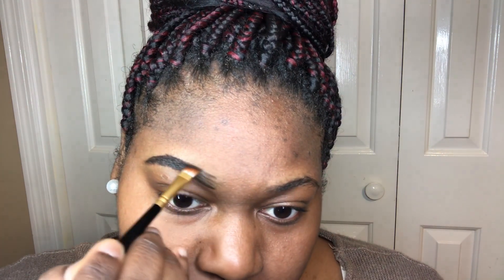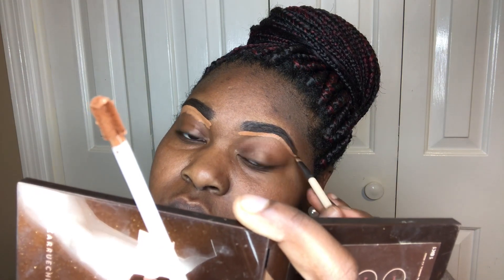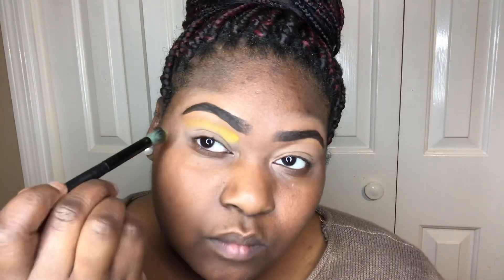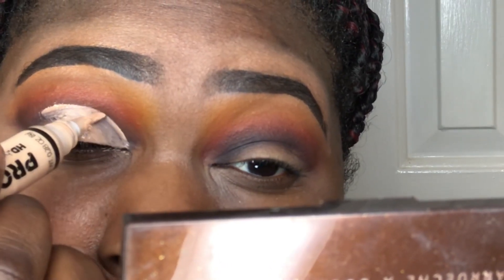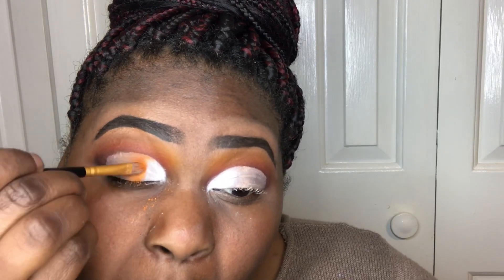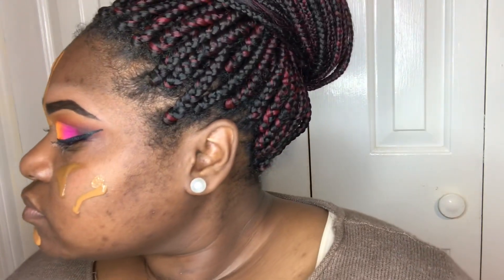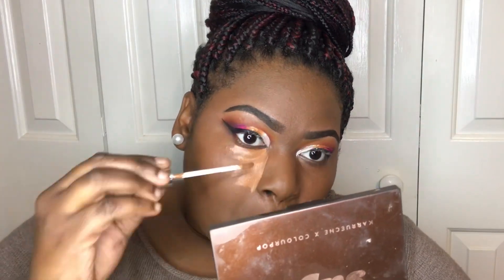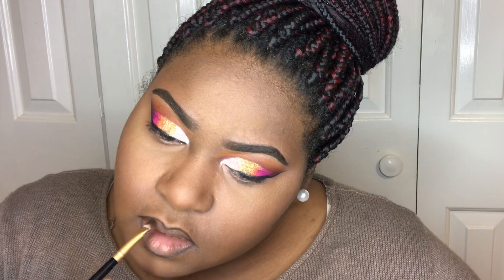Spring Makeup Tutorial ft Avon True Color foundation/concealer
Eyebrows: maybelline NY eye studio liner (expresso)
Concealer-Avon True Color Concealer (dark)
Foundation- Avon True Color Foundation (mocha + rich chocolate)
Eye Shadow- James Charles Palette
Wing Liner- maybelline NY eyestudio liner (Jet Black)
Glitter: Taste of Glitter and Michaels craft glitter
Lips: Avon True Color Gloss (Lit + Spark)
Setting Powder: Sacha Buttercup
Setting Spray: Mario Badescu (aloe cucumber)